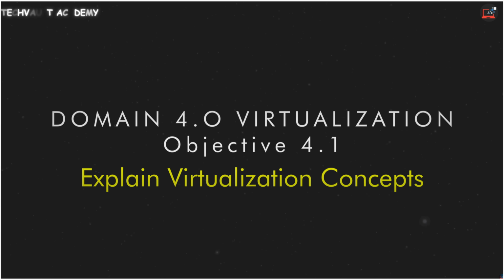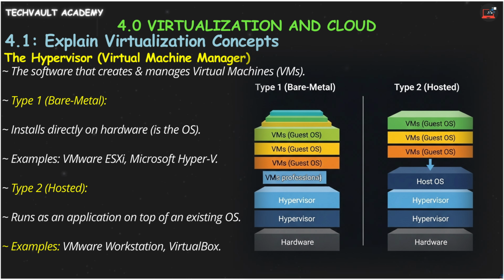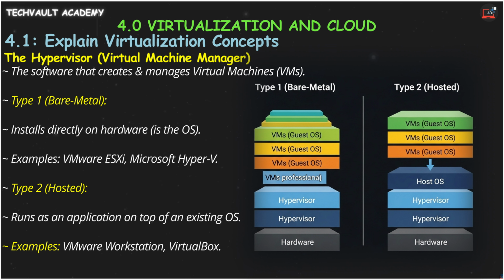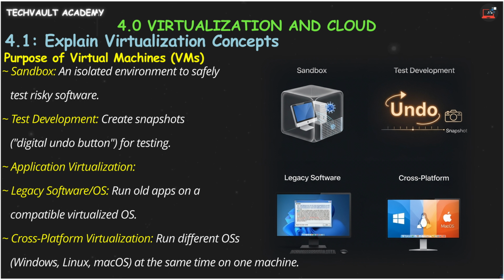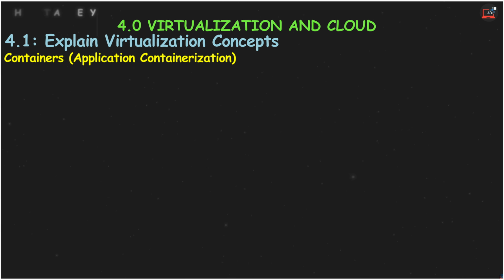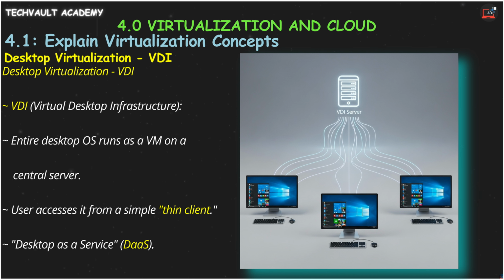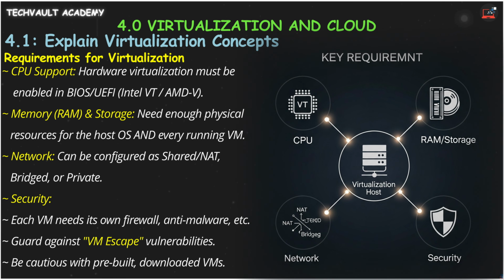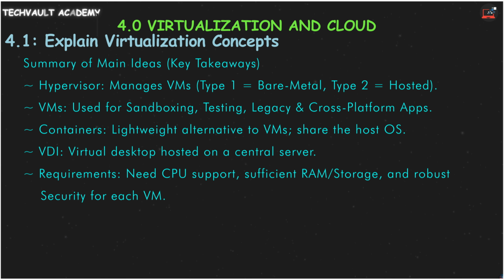CompTIA A+ 1201 Virtualization Last Minute Guide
👇 Links in the pinned comment: the Complete A+ System, the free community and the free A+ Risk Audit. 👇

🚀 Join our FREE A+ Study Hub Community! 🚀
Get daily practice questions, pro-tips, and discuss this objective with me and other students. Join the "Daily A+ Challenge" now:
Don't let virtualization concepts confuse you on the CompTIA A+ 220-1201 exam! This Last-Minute Review of Objective 4.1 reveals the SECRETS of Hypervisors (Type 1 vs. Type 2), Virtual Machines, Containers, VDI, and the essential requirements to make it all work!
In this A+ 1201 virtualization guide, you'll quickly master:
⚙️ Hypervisors Explained: Type 1 (Bare-Metal) vs. Type 2 (Hosted).
🖥️ Virtual Machines (VMs): Their purpose for Sandboxing, Testing, Legacy Apps & Cross-Platform use.
📦 VMs vs. Containers: The critical difference and why it matters!
☁️ VDI (Virtual Desktop Infrastructure): What "Desktop as a Service" really is.
💡 Key Requirements: CPU support (Intel VT/AMD-V), RAM, Storage, Network & Security needs.
✨ The core virtualization knowledge you NEED to pass the A+ exam!
⏩ JUMP TO THE CONCEPTS:
• Why Virtualization is a GAME-CHANGER for IT Pros
• Hypervisors Explained (Type 1 vs. Type 2)
• The Purpose of Virtual Machines (VMs)
• Containers vs. Virtual Machines (Key Differences!)
• VDI (Virtual Desktop Infrastructure)
Y:YY Essential Requirements for Virtualization (CPU, RAM, Security)
• Exam-Critical Takeaways & Summary

📚 A+ STUDY RESOURCES:
► Full A+ Practice Exam Bundles:
► A+ Flashcards:
► Freebies & Study Guides: